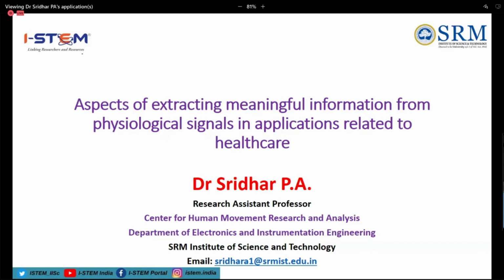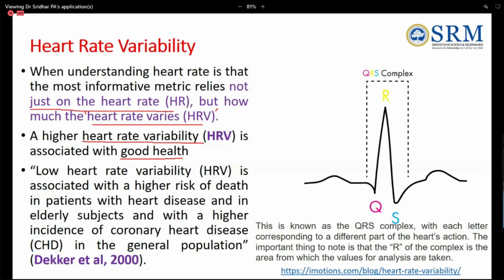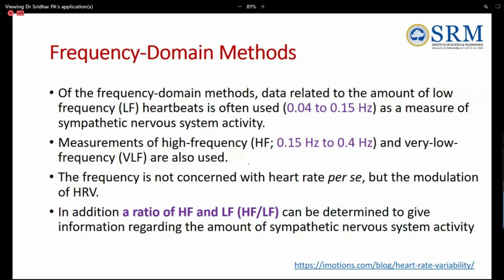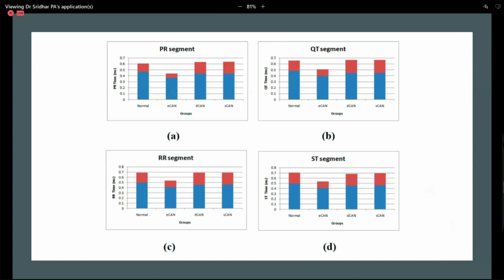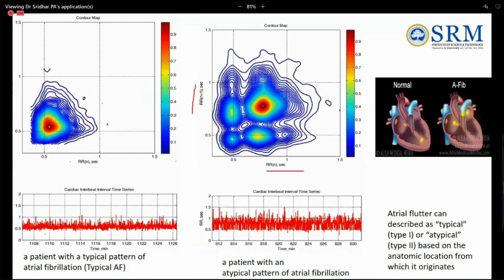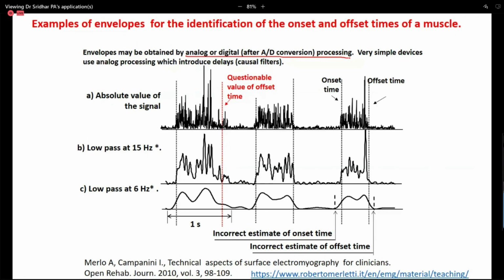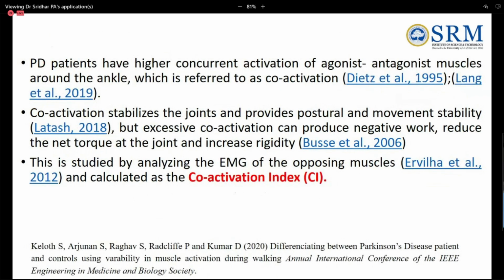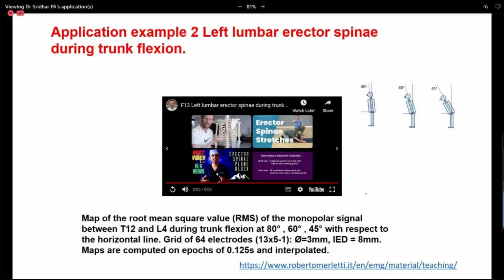Extracting meaningful information from physiological signal and application in healthcare